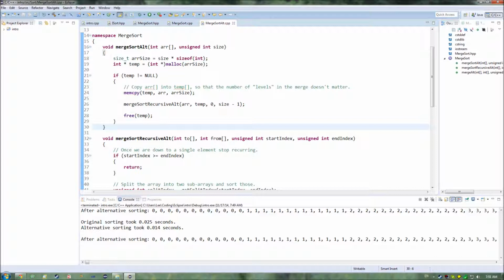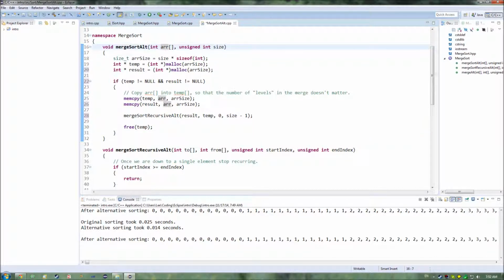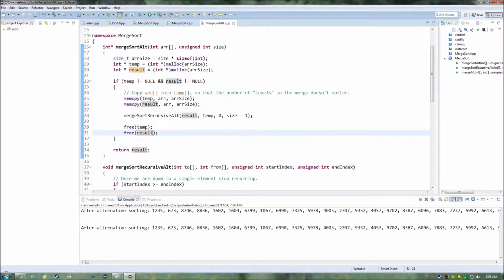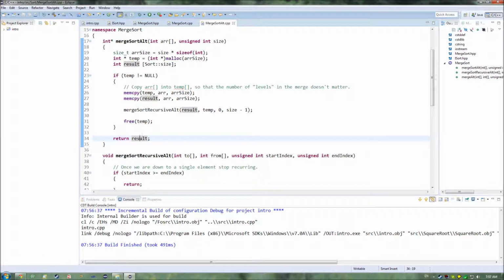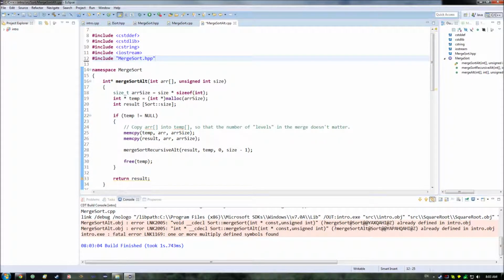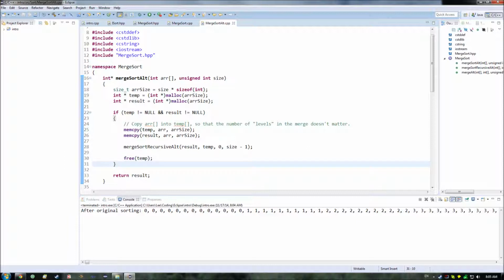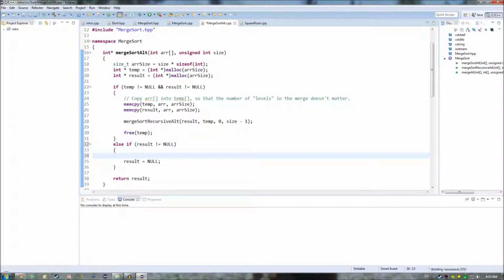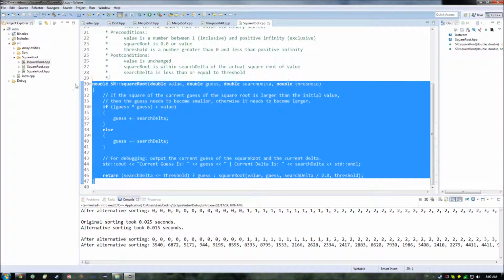Programming :: Ep. 21 :: Merge Sort, Pointers, and Dynamic Memory Allocation IV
In today's episode we wrap up our look at pointers and memory by examining how to return an array from a function. Including examining the pitfalls programmers are most likely to fall into when returning local addresses.